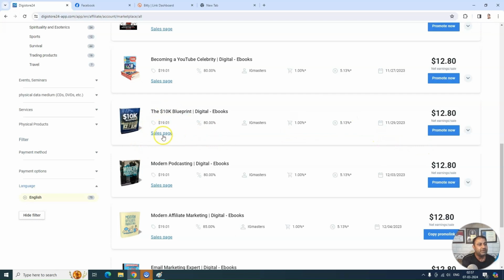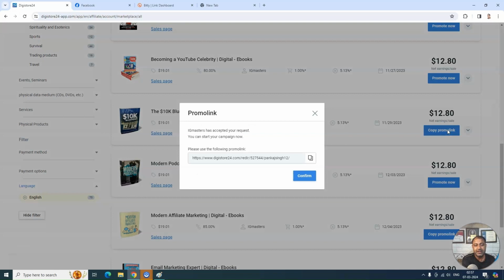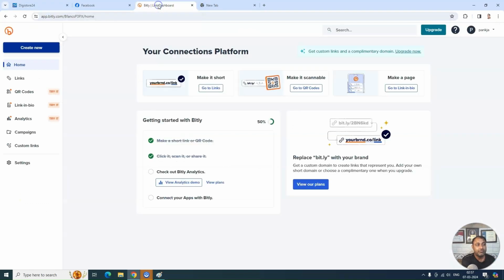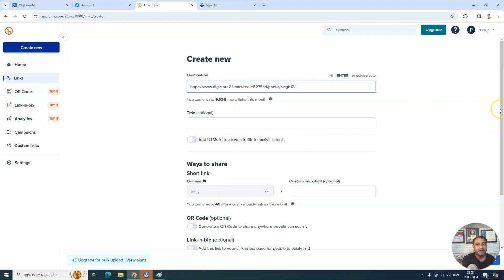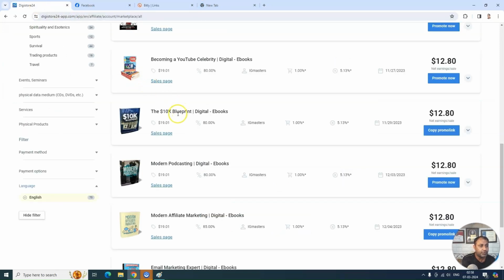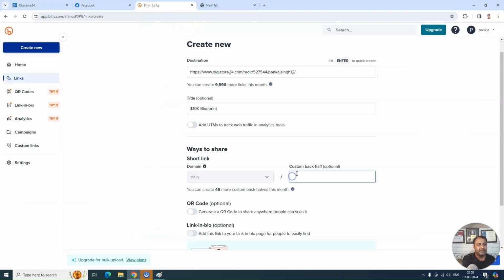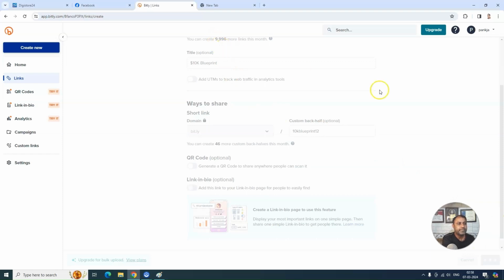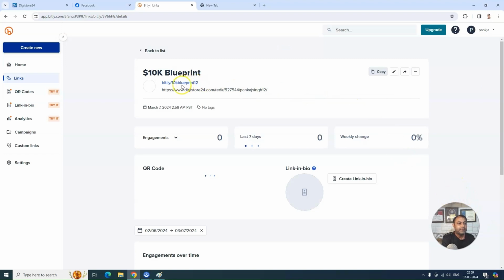How To do Affiliate Marketing Without Website For Beginners In 2024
In this episode of affiliate uncle on fire, I am going to show you how to do affiliate marketing without website for beginners in 2024.

So if you are new to affiliate marketing business and looking for how to do affiliate marketing without website then watch this episode till the end where I am gonna show exactly how to start affiliate marketing without website for beginners step by step.

Here is the link to get the Ebook Affiliate Commission Secrets

💡💡RESOURCES💡💡

We don't give any guarantee that you will be making money doing affiliate marketing business or buying any course or program through my affiliate links as it depends on your efforts and other factors. I am sharing the tips and methods that worked and working for me. So please apply your due research and diligence before taking any decision.